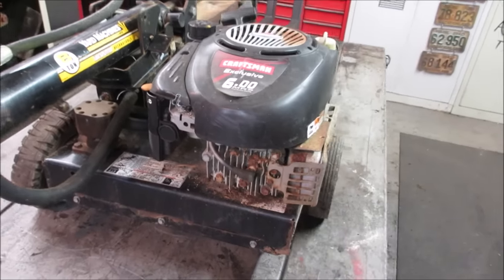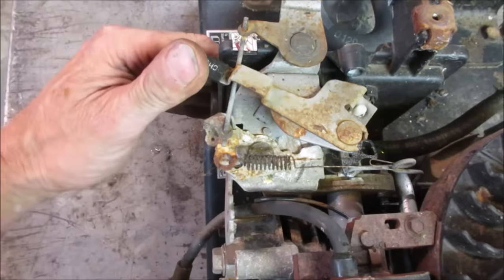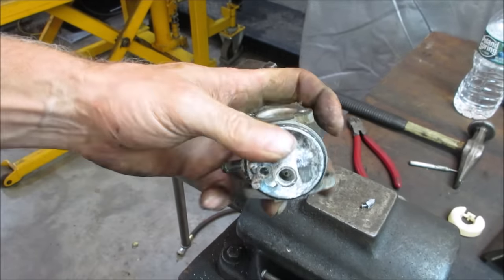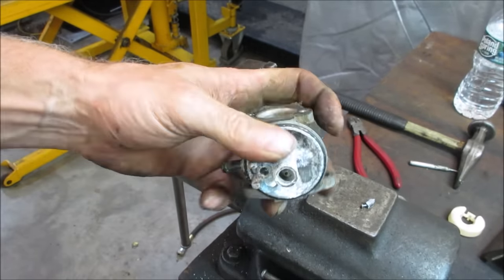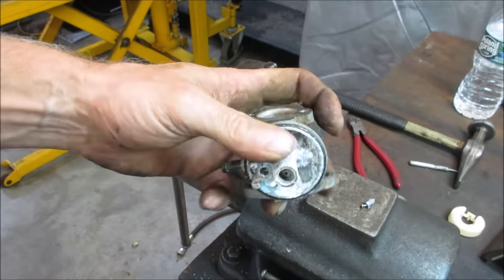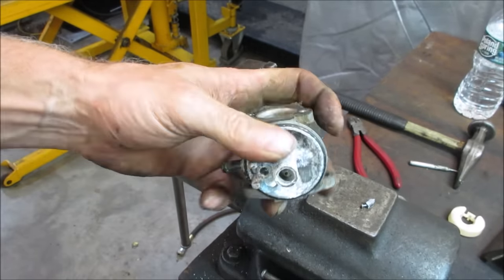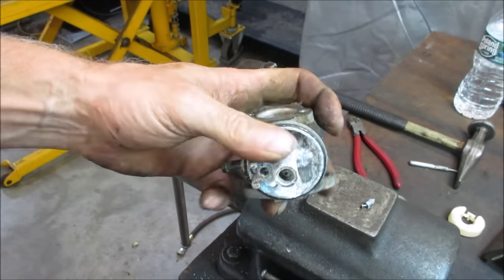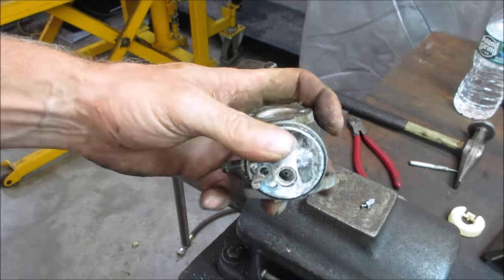Crushed Under a Barn, Free Busted Log Splitter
a subscriber contacted me on some machines that he was cleaning out after the barn they were in rotted out and fell down on top of them, then left outside for years, so let's see what we have and can it still be saved?